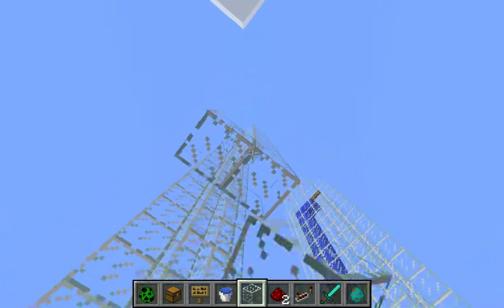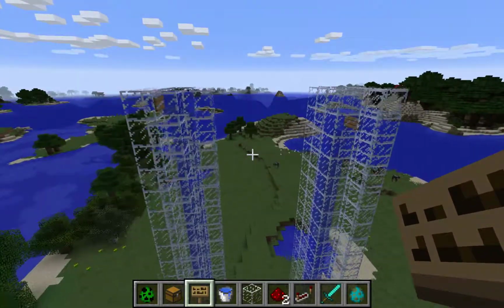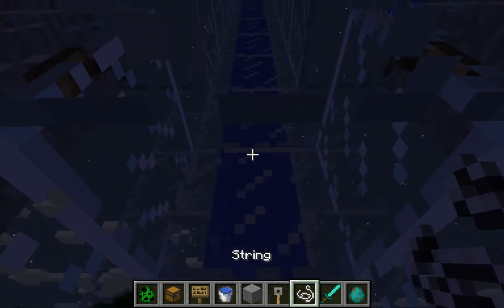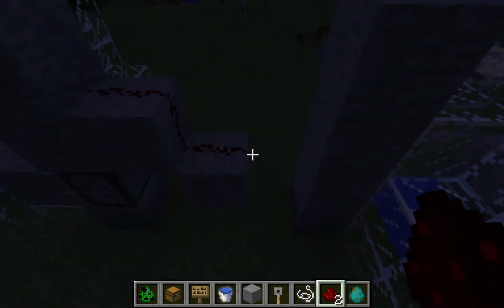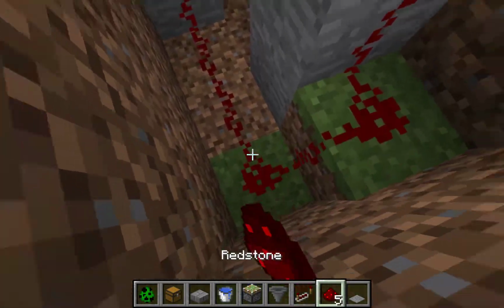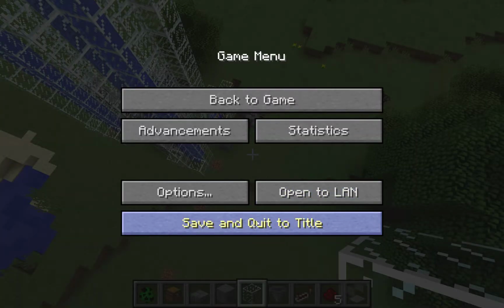redstone: episode 9 creeper sleeper